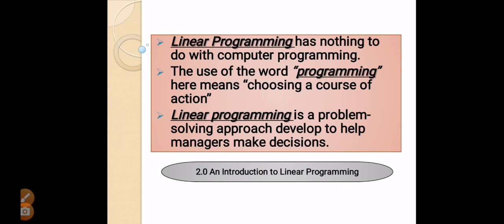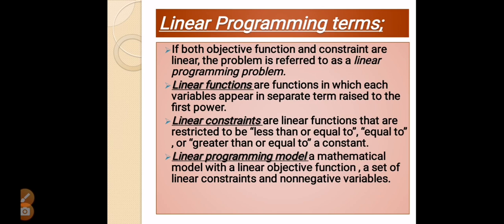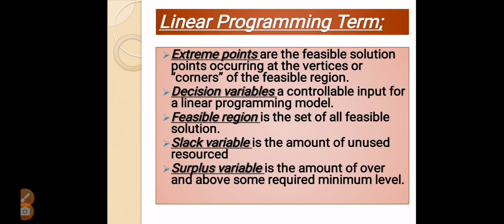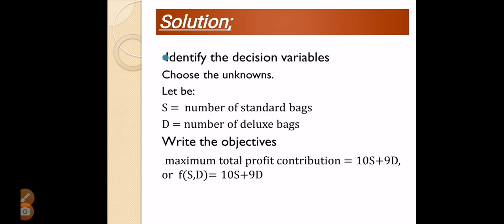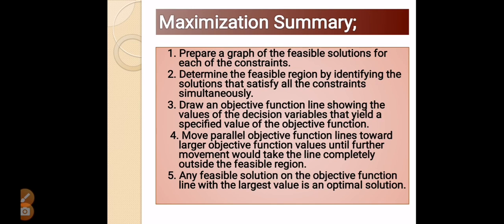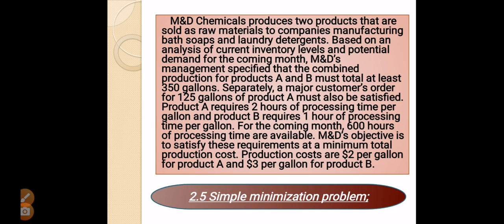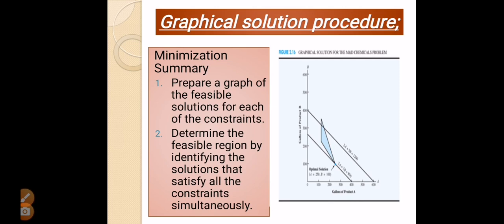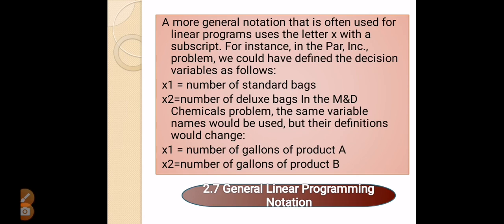CHAPTER 2 - An Introduction to linear programming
This video is for study purposes only it contains topics in Management Science where in we provide some ideas or opinions in this video.

Some of the inputs are derive from the book "introduction in Management science by DAVID R ANDERSON and Others"